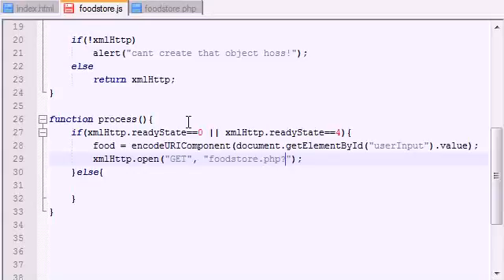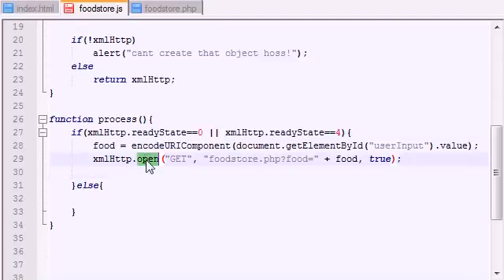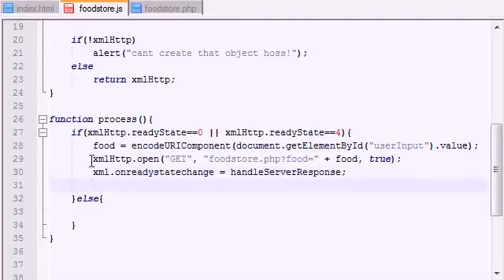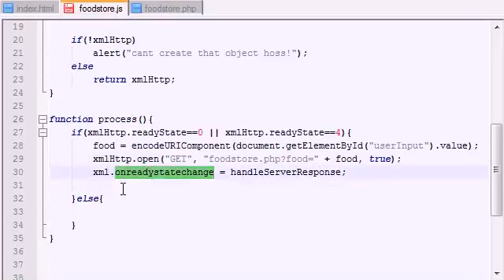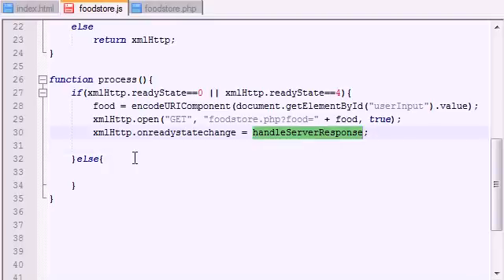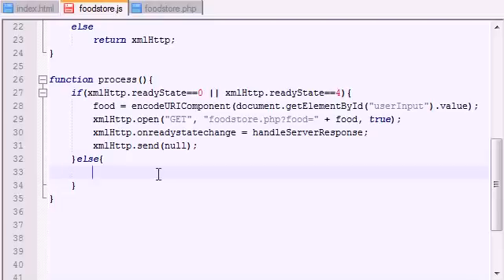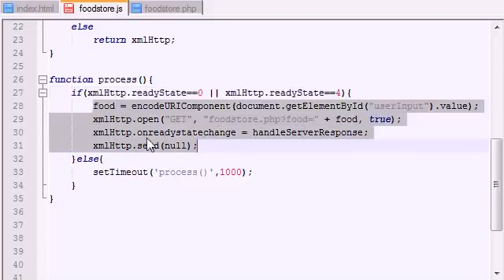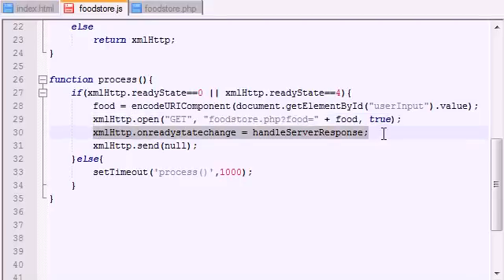AJAX Tutorial 8 Sending Requests to the Server